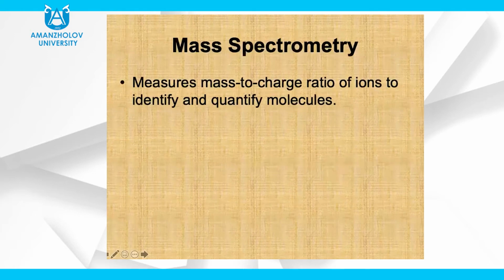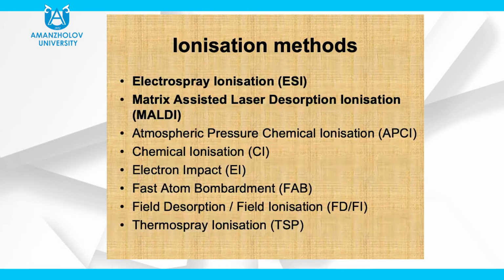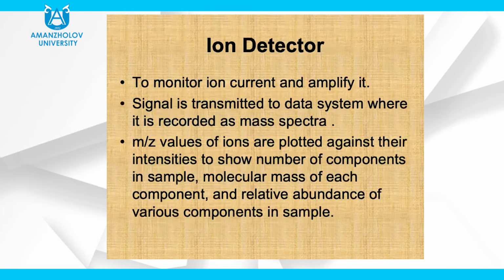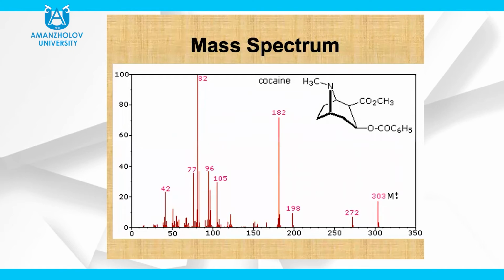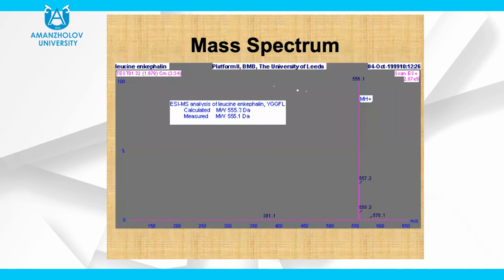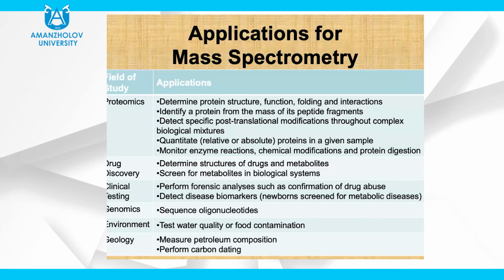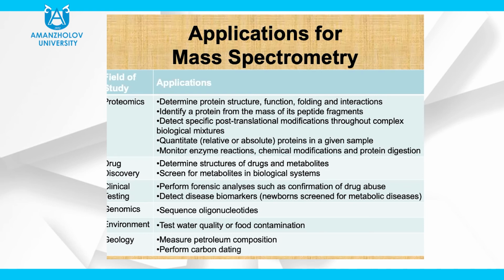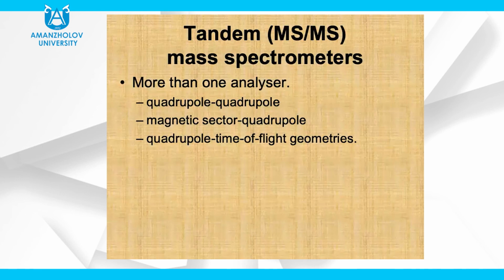Абылайхан А.А. Mass spectrometry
Сәрсен Аманжолов атындағы Шығыс Қазақстан университеті, Химия кафедрасының оқытушысы, магистр